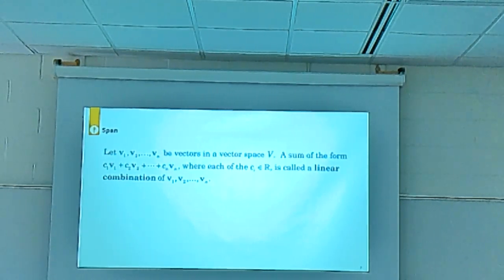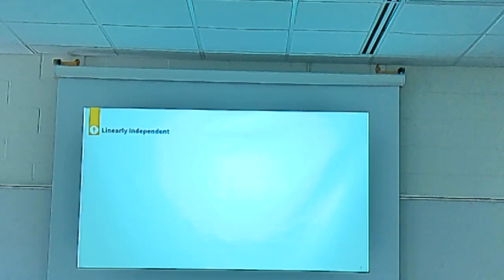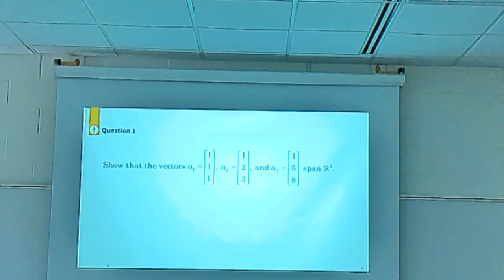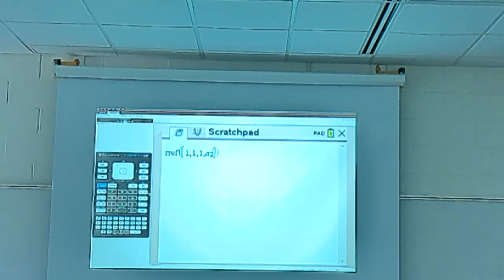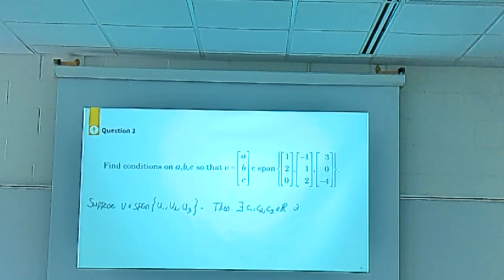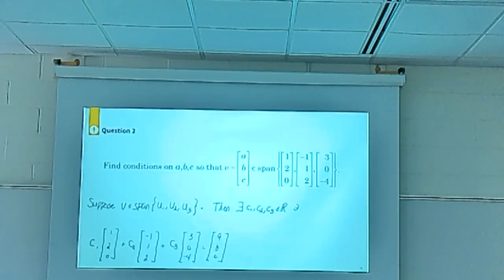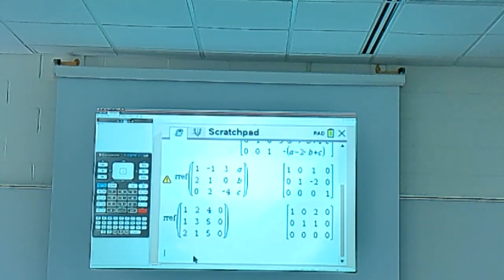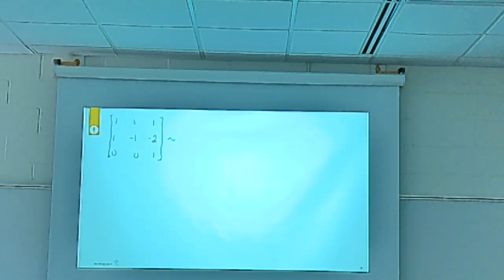Linear Algebra 11 March 2025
We look at spanning sets and linearly independent sets in preparation for defining the basis.